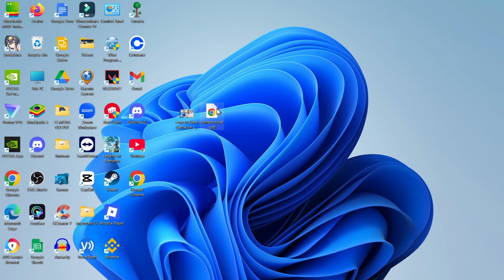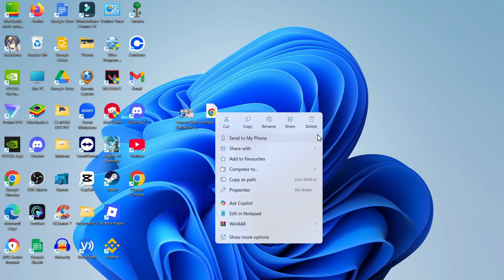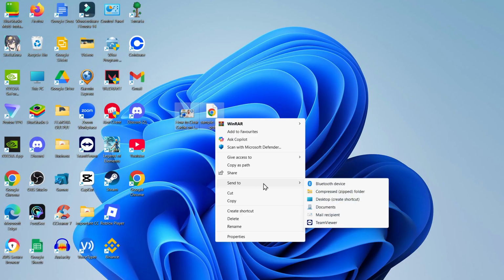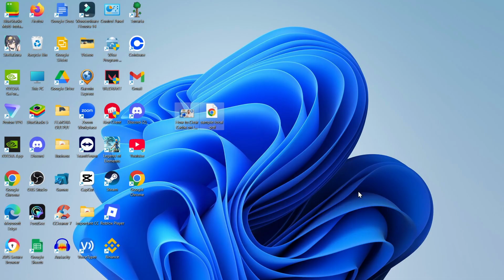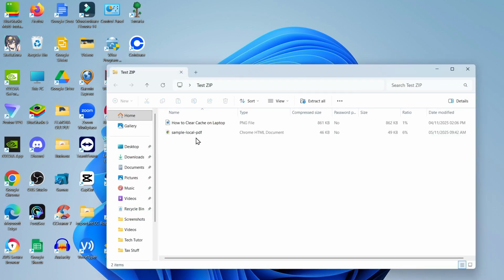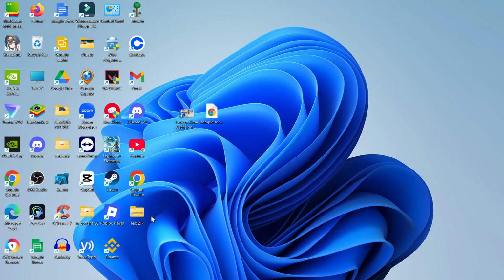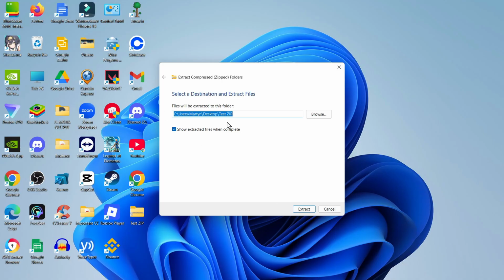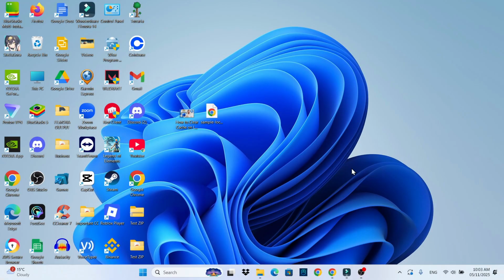How To Create ZIP File In Laptop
Learn how to create ZIP file in laptop with this easy step-by-step tutorial. Whether you need to create ZIP file in Windows 10, create ZIP file in Windows 11, or compress files on laptop, this guide shows you exactly how. I'll walk you through how to make a ZIP file on laptop, including how to create compressed folder on Windows, zip multiple files on laptop, and create password protected ZIP file. This works for any laptop running Windows. Follow along to learn how to compress files into ZIP folder, reduce file size on laptop, and create ZIP archive for easy file sharing. Perfect for sending large files via email, saving storage space, or organizing your documents. No software needed - just built-in Windows tools.

Thanks!